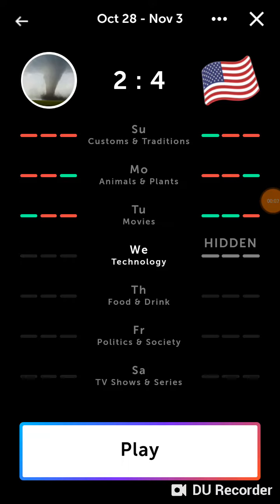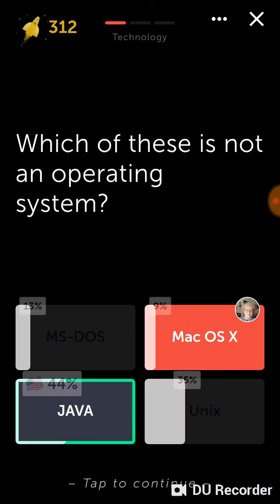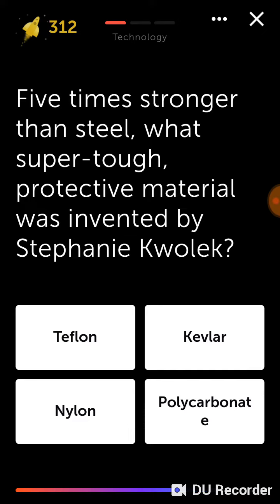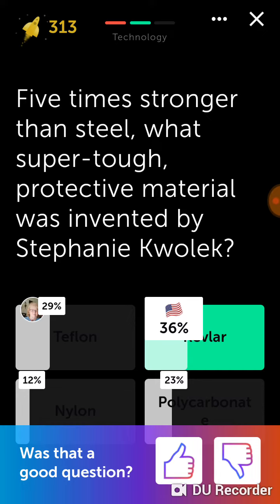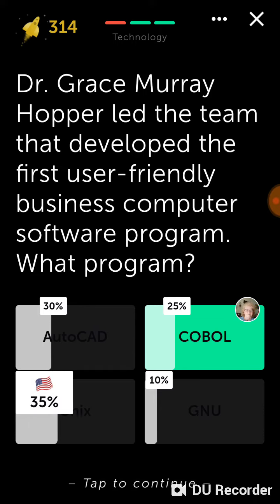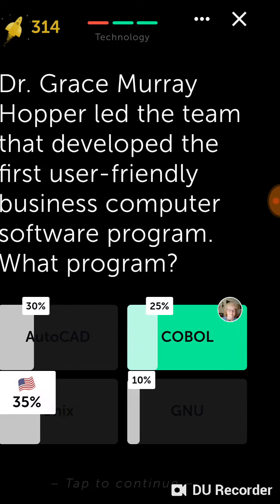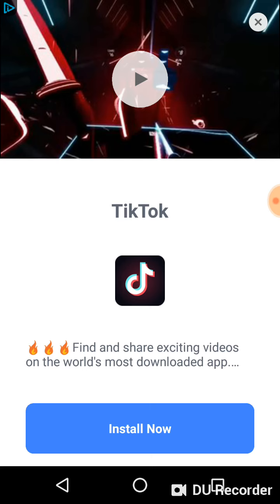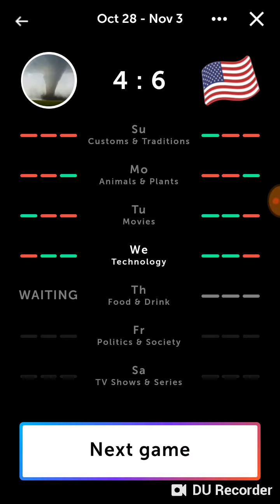Quiz Planet Episode 10: 10-31-18 Technology